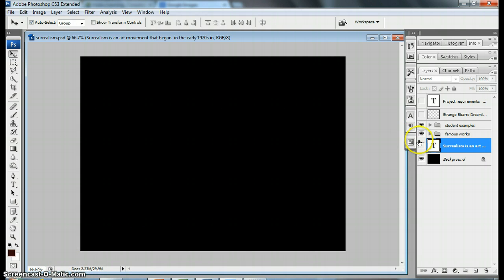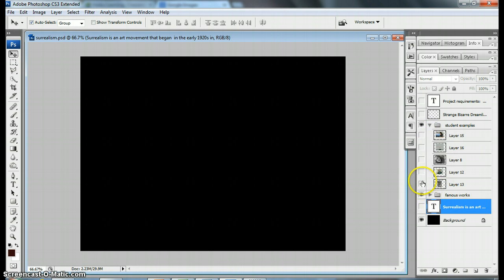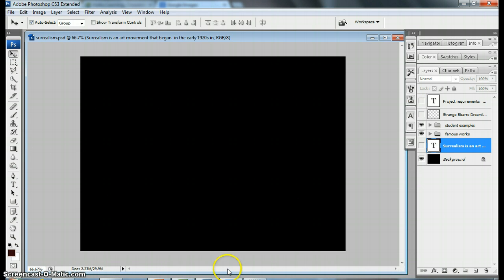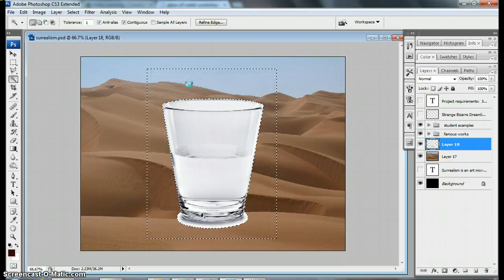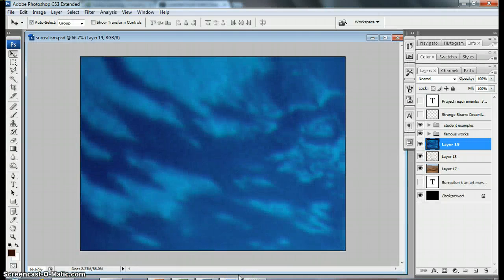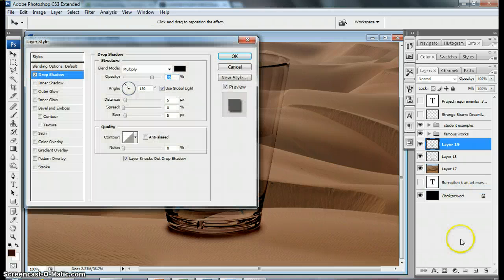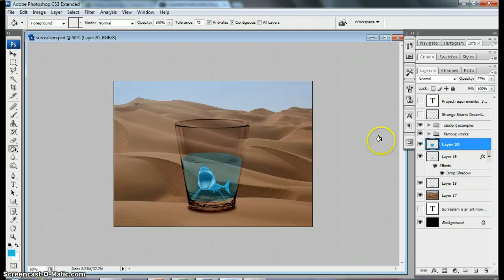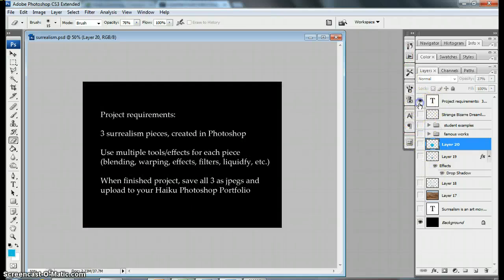photoshop tutorial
photoshop tutorial surrealism project